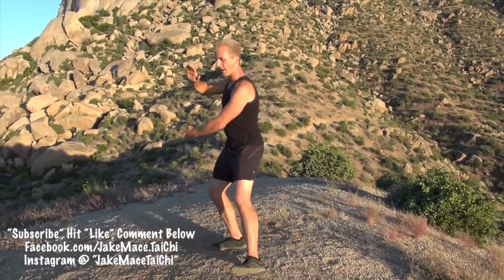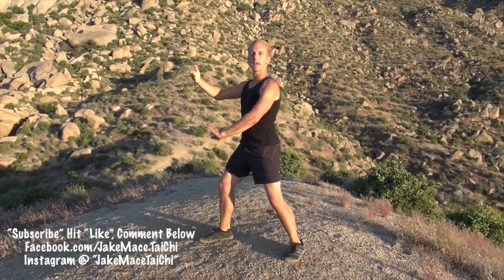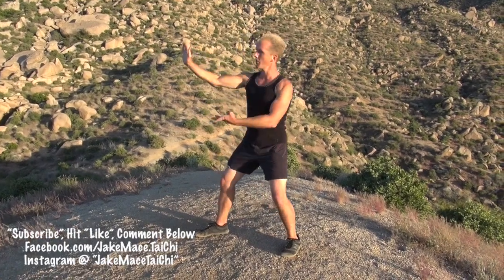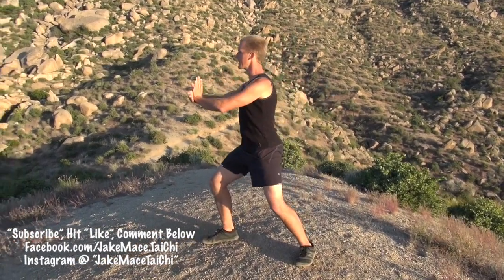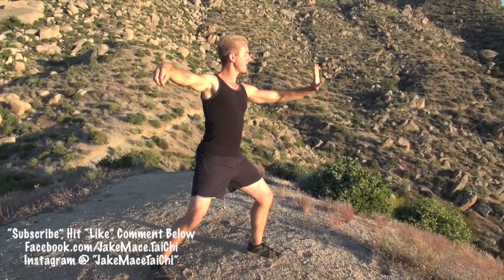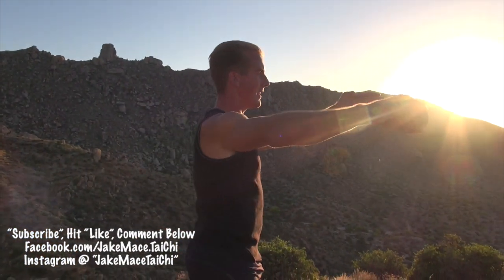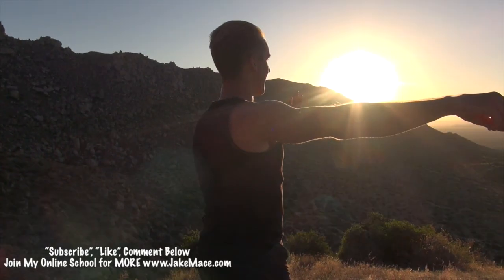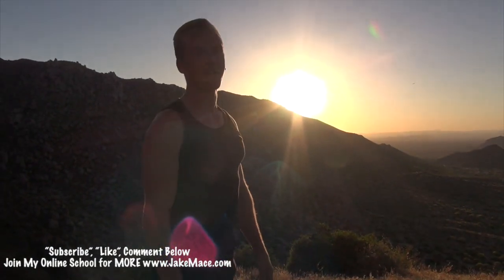How to Perform YANG TAI CHI Properly!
How to Perform YANG TAI CHI Properly!  Train Your Tai Chi Form as if You are Fighting and Fight as if You are Training Your Tai Chi Form!

1.  Join Our Online Kung Fu & Tai Chi School for $5

3.

4.

5.

8.  Instagram at "JakeMaceTaiChi"

9.  Twitter at "KungFuUniverse"

10.